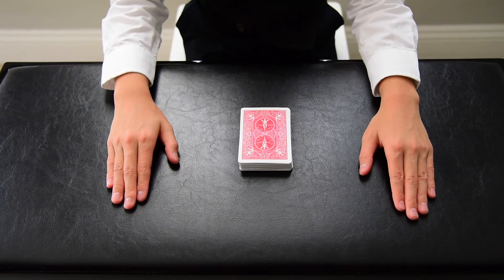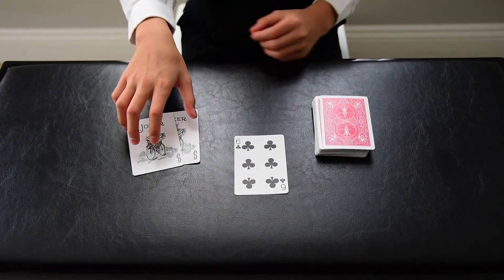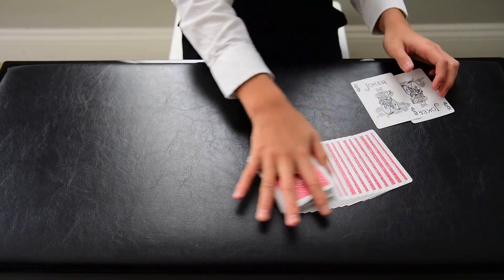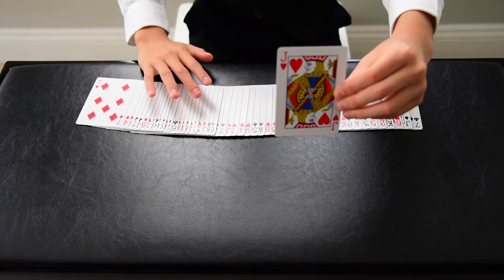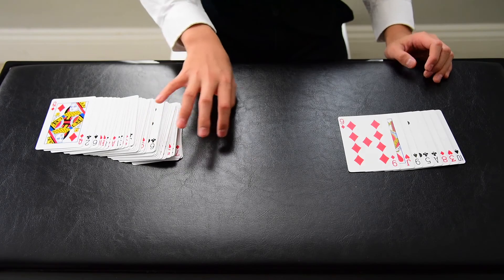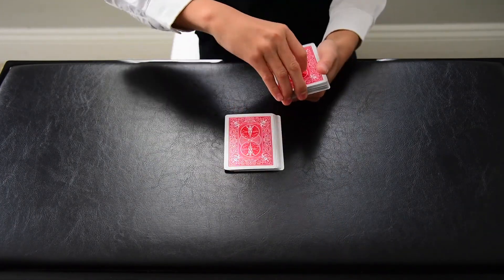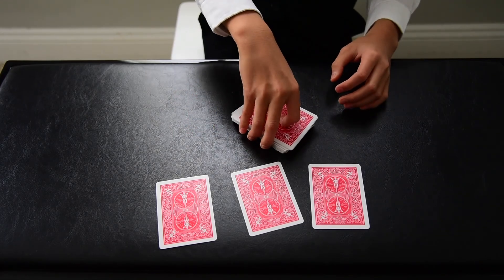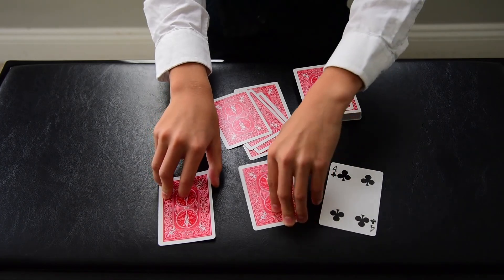Card Tricks - New Year Special!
Card Tricks for the New Year!
Magician: Joel Ng